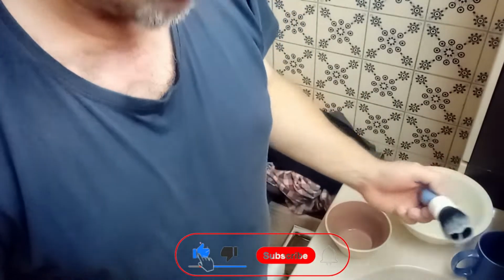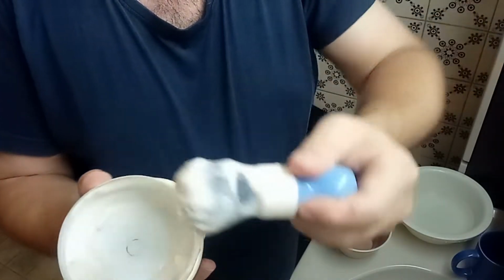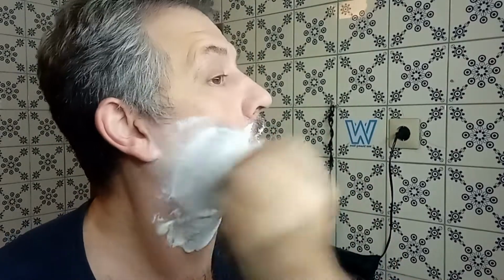December 1st, "National Shave Day"!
I have to be very sorry all the time I'm saying the channel name wrong in the video from Scott (Shaving with Peg Leg), oh my god!
In this Video I will use the *Yaqi Telestar Zinc Alloy* with the DScosmetics handle & the London Bridge Blade 2/3 use, Yaqi Naples 24mm Synthetic Brush, Pre-Shave beard washing wit shampoo and conditioner + Blooming Water, Shaving Soap and After Shave Hags Resurrection!

Mentioned channel in my video!

Some other Wet Shaver YouTube Channel's you may like!

How it works: You use the link below to go to the razor company, all subsequent purchases made through this window will result in a commission. You will not receive any additional costs through this link. Thank you very much in advance.

And Local Store's like

Konzum SuperMAXXI
Hrgarek
Müller Drogeriemarkt

Thanks for all comments!!